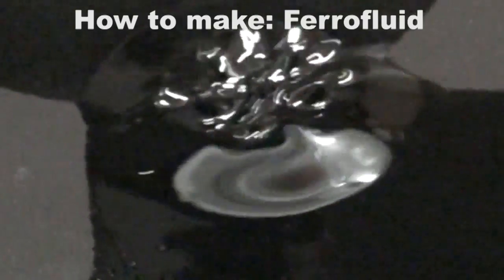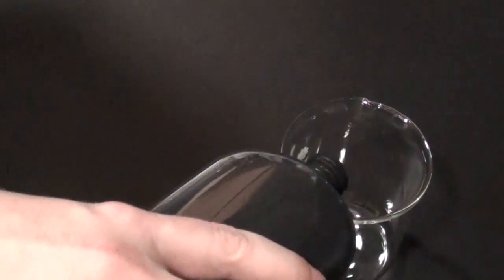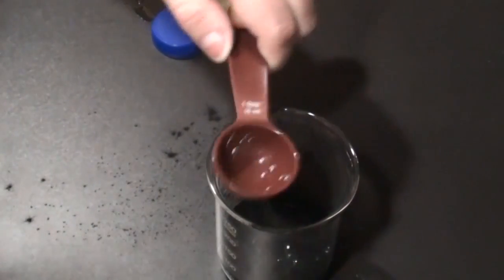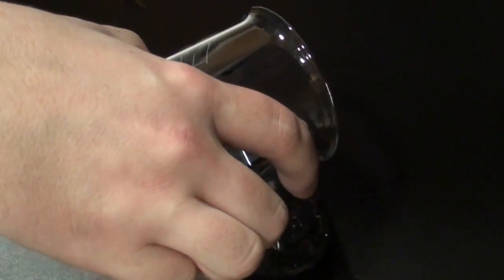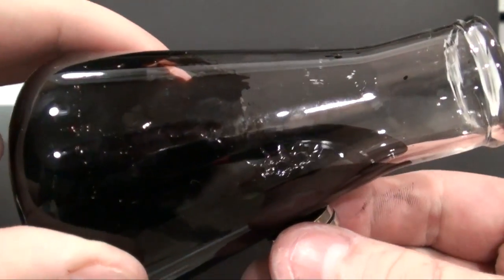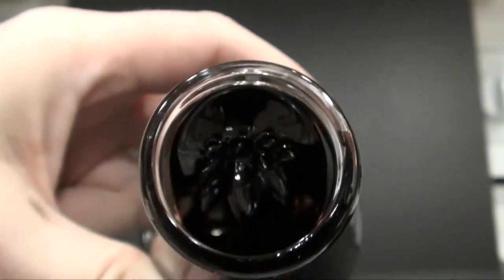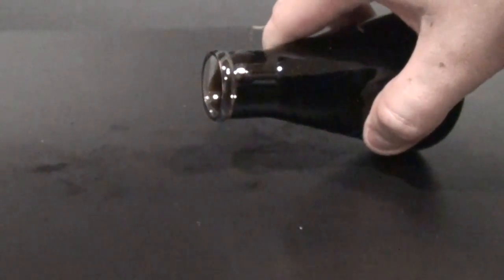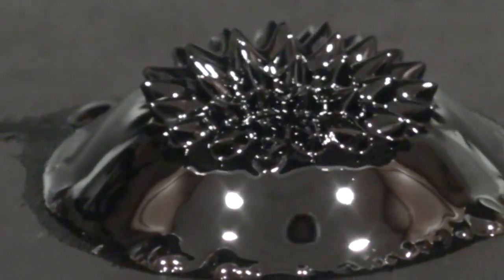How to make Magnetic Fluid (ferro fluid)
In this episode we will show you how to create your own ferro fluid using oil, toner and a magnet.

Shopping List:
1. MICR Toner (Office Supply Store)
2. Rare Earth Magnet (Hardware store)
3. Vegetable Oil (Grocery Store)